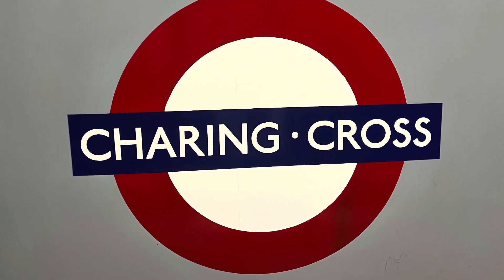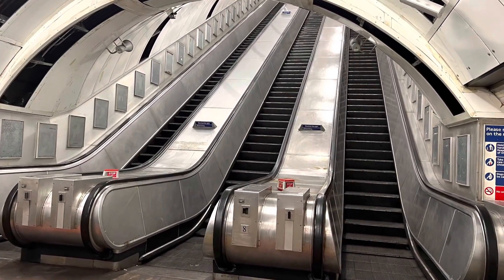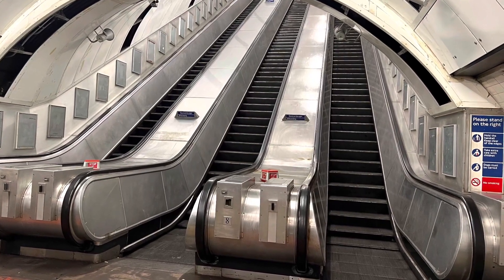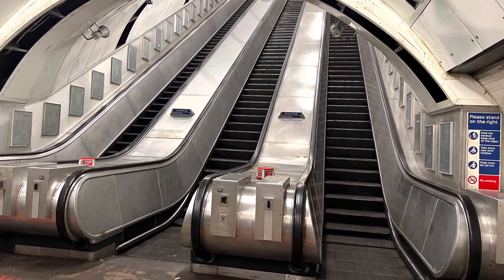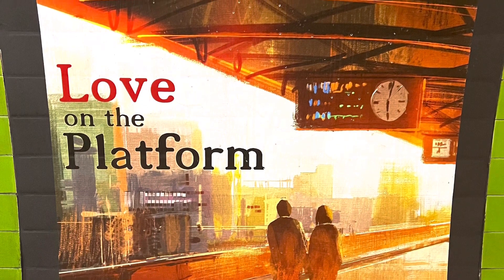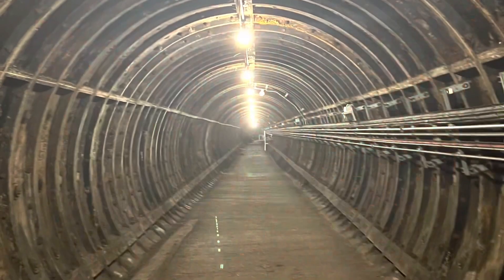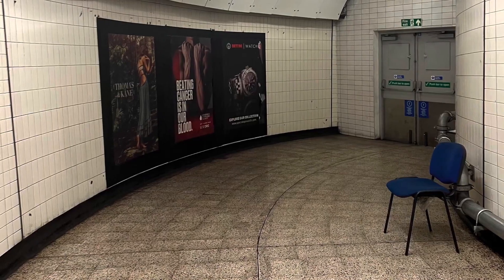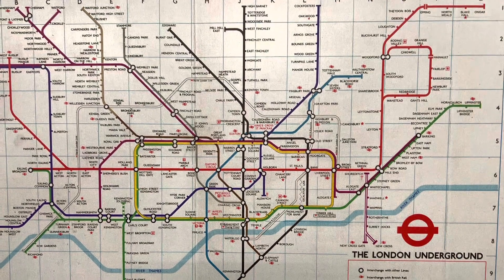London Underground - Charing Cross Guided Tour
…. HISTORY ….

 Charing Cross Disused Underground

Charing Cross is a station of many names and faces. It has evolved from several Underground stations that have been combined and modified over time into the current form.

The first Underground station built on the Charing Cross site was Trafalgar Square. It opened on 10 March 1906 and was served by the Baker Street & Waterloo Railway (now the Bakerloo line).

A second station called Charing Cross opened the following year on 22 June 1907 a short distance away on the Strand. It was the original terminus for the Charing Cross Euston & Hampstead Railway (CCE&HR) now part of the Northern line. The station was renamed Charing Cross (Strand) on 6 April 1914 and a year later in 1915 the station was officially renamed simply Strand.

Part of Charing Cross was Closed to the public in 1999, the Jubilee line platforms at Charing Cross are now allowing filming crews to use disused space to create  with movies and TV series. popular TV shows such as Killing Eve as well as blockbuster films like the Bond hit Skyfall and even Marvel’s Thor: The Dark World have all been filmed here.

I own all copyrights to the intro, video content